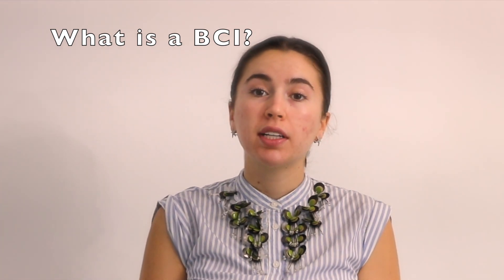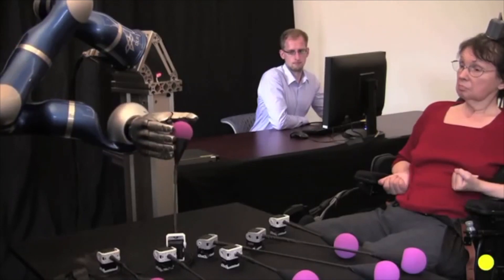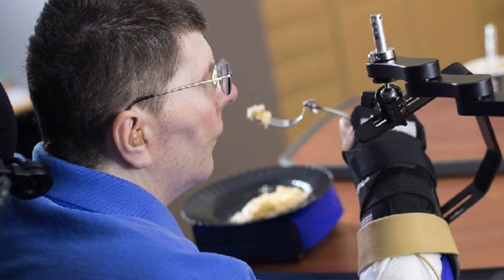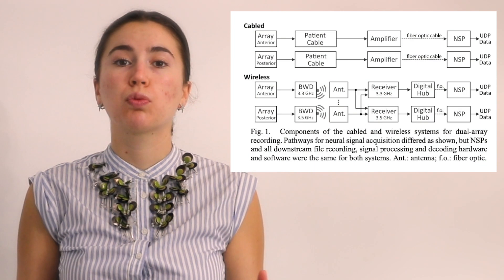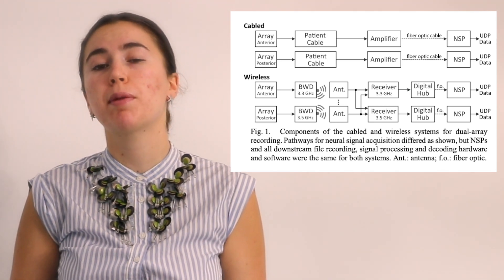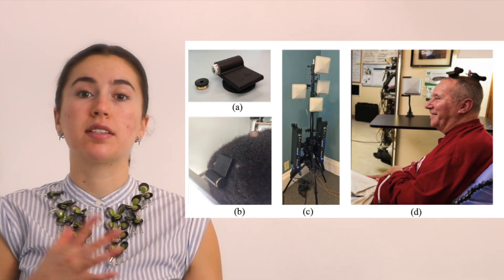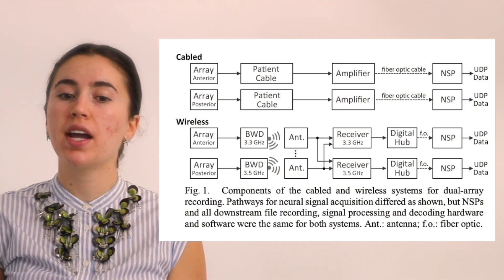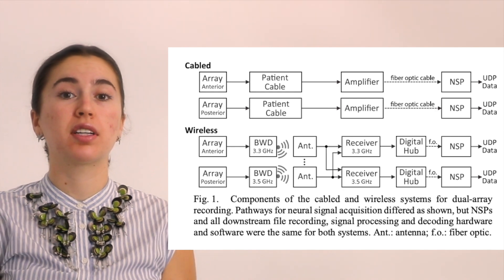First Wireless Brain Computer Interface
While Elon Musk is using this Wireless Brain-Computer Interface technology in monkeys, it has already started trials in humans.

This week we discuss Braingate's newest project, a wireless brain-computer interface.

BrainGate: First Human Use of High-Bandwidth Wireless Brain-Computer Interface

Researchers demonstrate first human use of high-bandwidth wireless brain-computer interface

Home Use of a Percutaneous Wireless Intracortical Brain-Computer Interface by Individuals With Tetraplegia